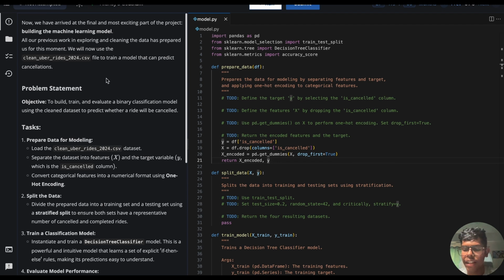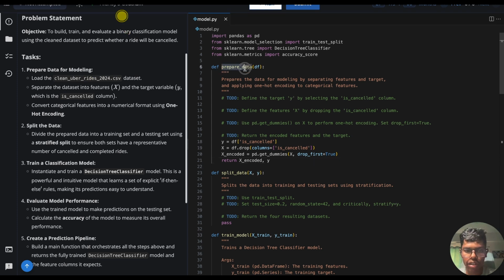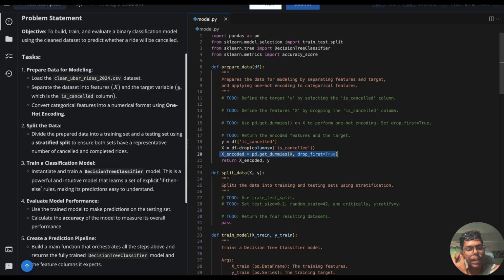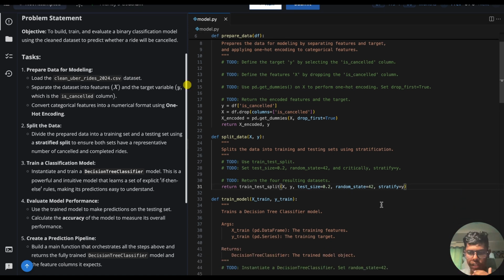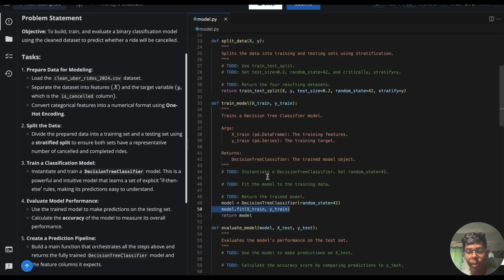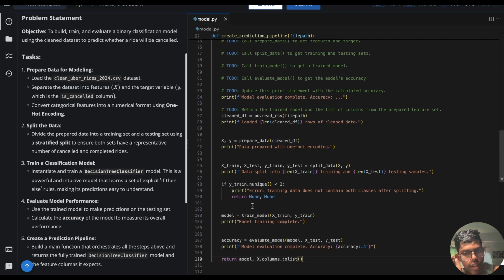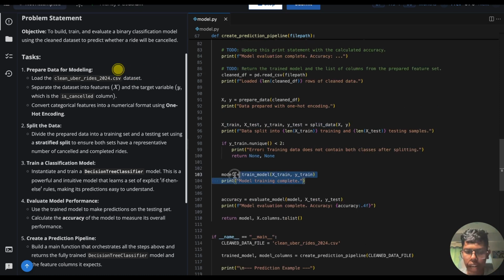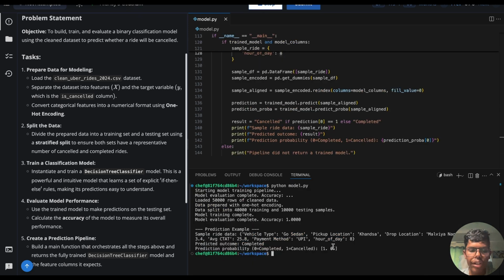Uber Ride Cancellation Predictor (Part-3) Weekend Dev 13 | ML Projects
"In the final part of the Uber Ride Cancellation Predictor project, we build and evaluate machine learning models to predict cancellations. You’ll see how to measure model performance and draw insights from the predictions.